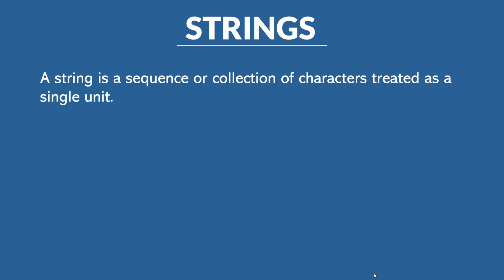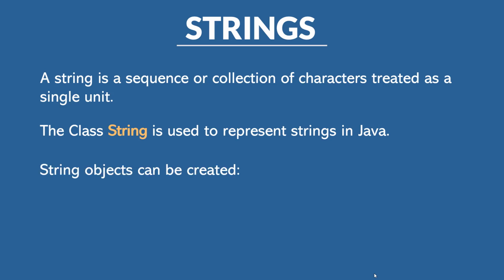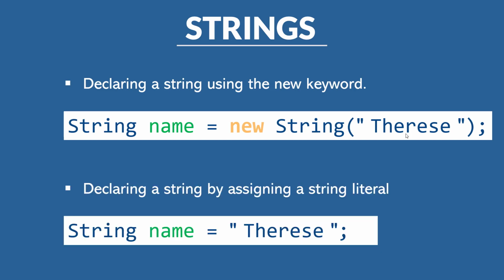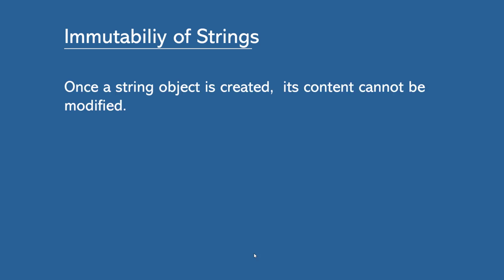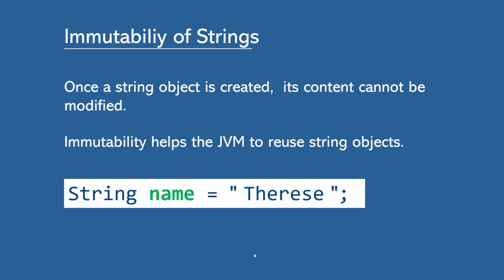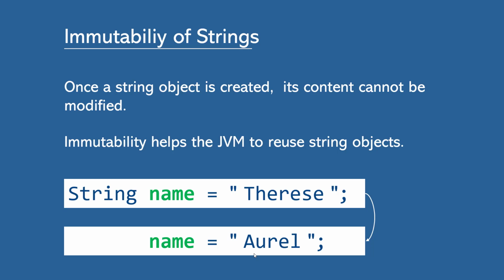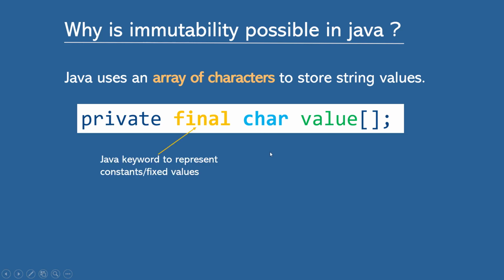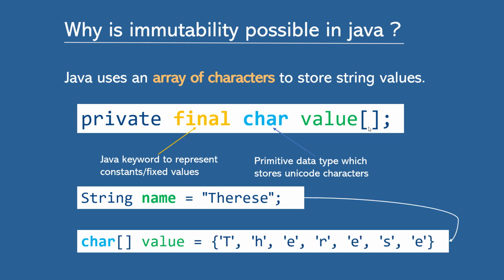Detailed Explanation of Strings in java + It's Immutable Characteristic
String is a special type of class in java used to create String objects.
Its widely used during the development of an application and understanding how java treats string variables is as important as knowing how to write your first love letter 😜.

Kindly watch till the end and ask questions in the comment section.
You might understand everything but you will understand something and something each day sums up to something big!